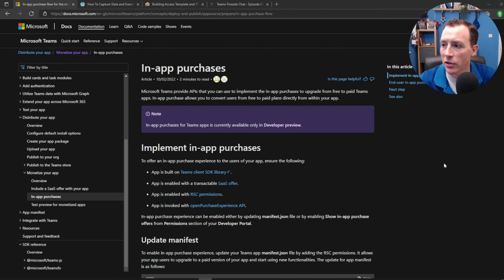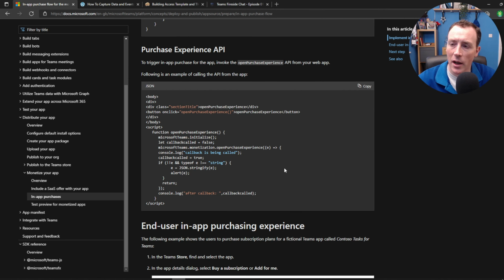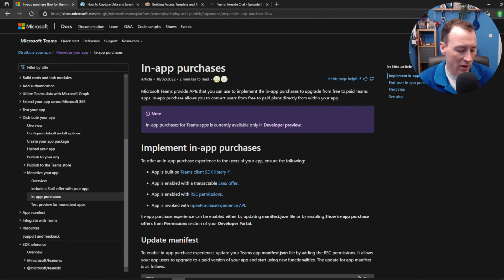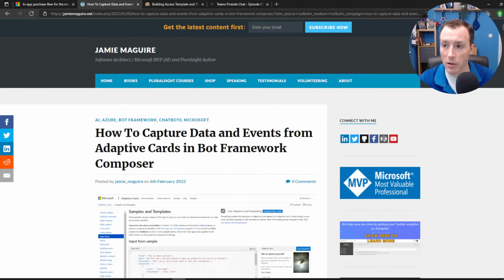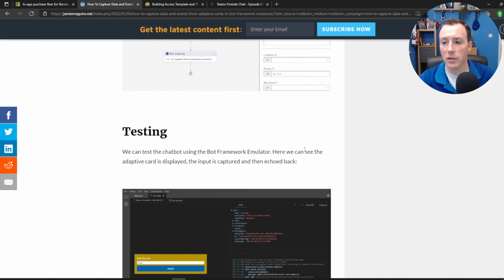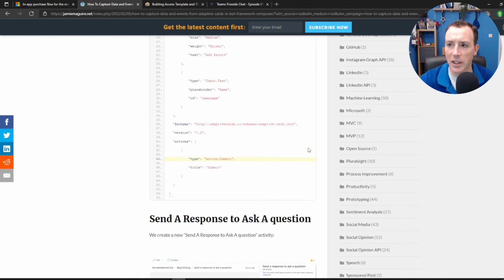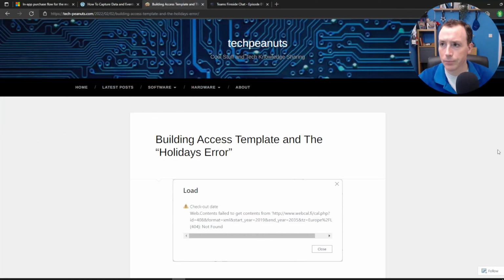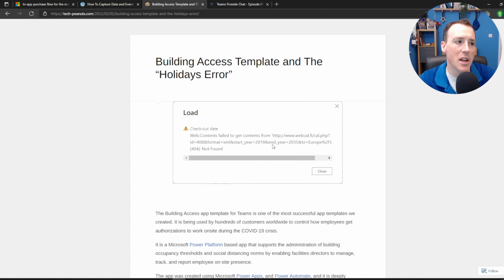Weekly Update 14 February 2022 - Teams In-App Purchases, Bot Framework Composer Events & more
Weekly Update 14 February 2022 - Teams In-App Purchases, Capturing events in Bot Framework Composer, Building Access App Template Error, Teams Fireside Chat Q&A

How To Capture Data and Events from Adaptive Cards in Bot Framework Composer